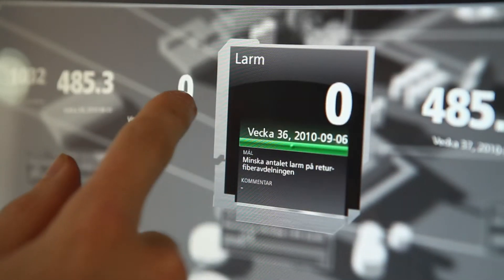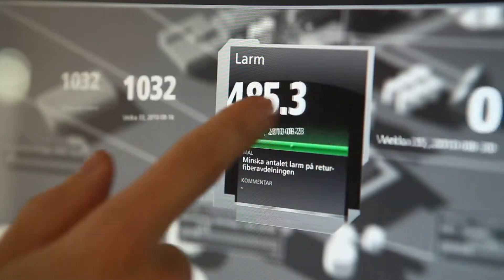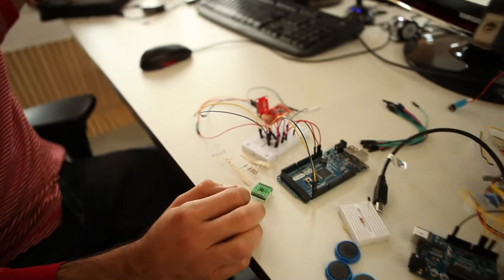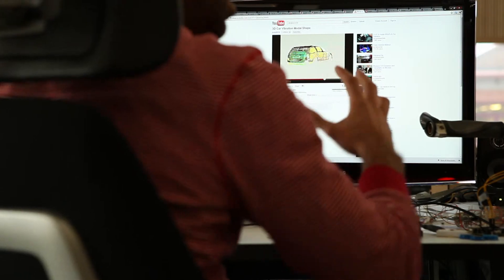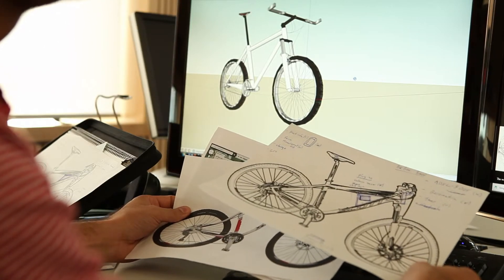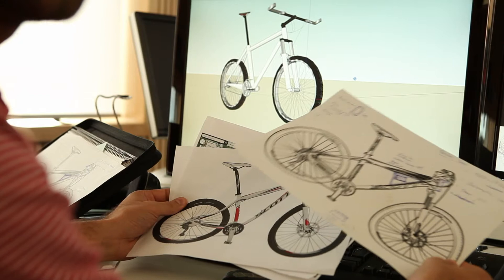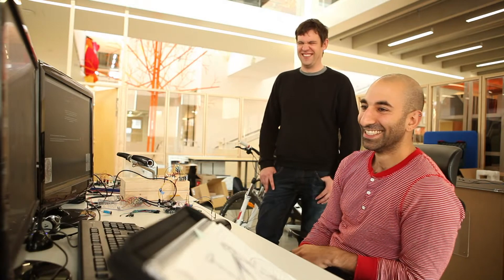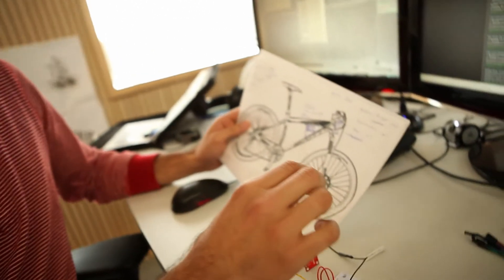Daniel Fällman, English